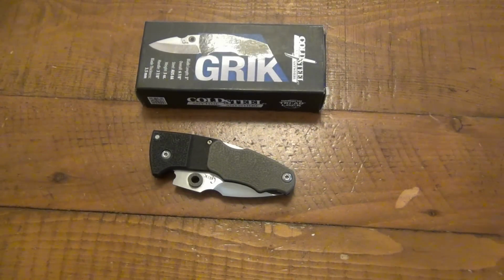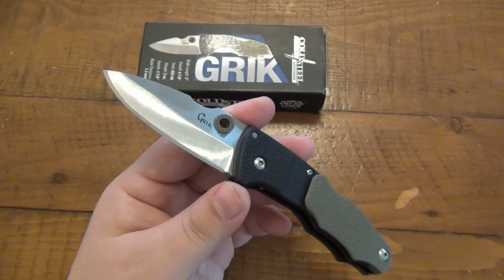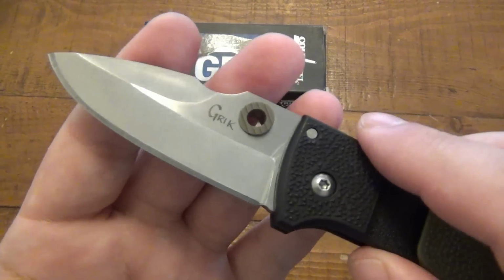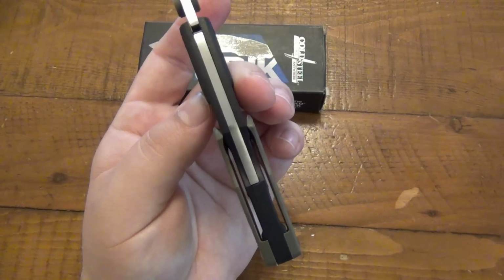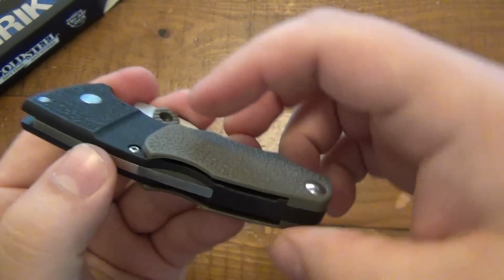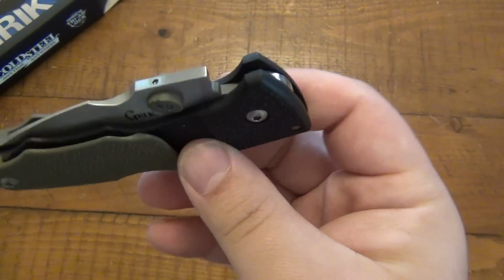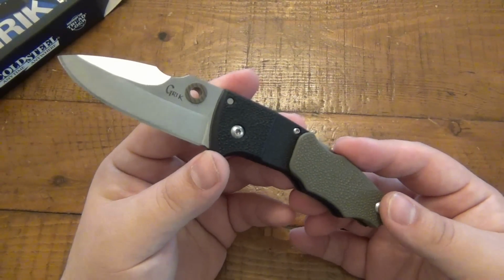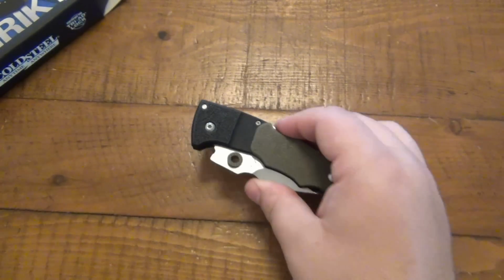Cold Steel "GRIK" Underrated Hard Use Affordable Unique Knife!